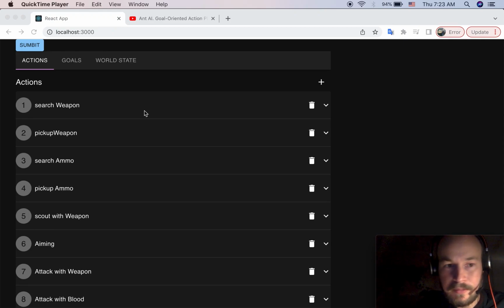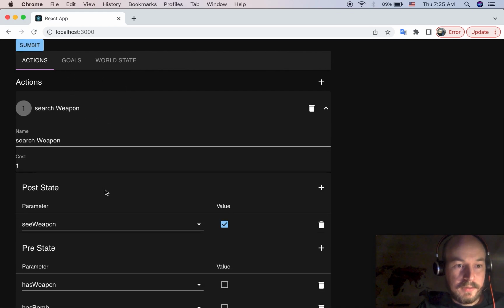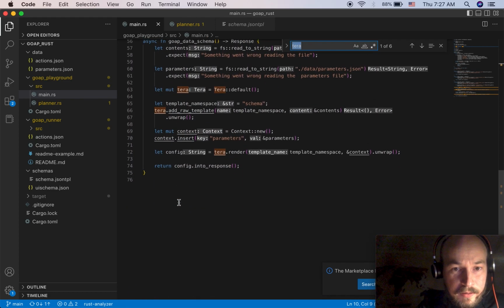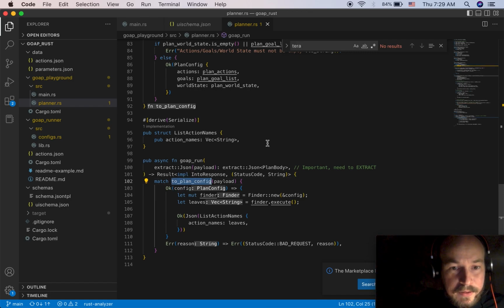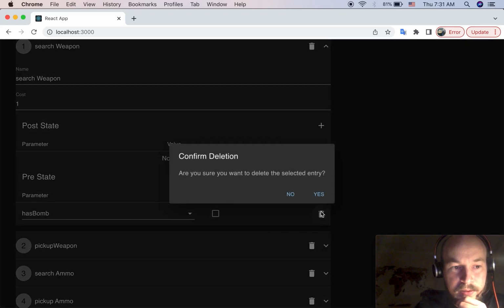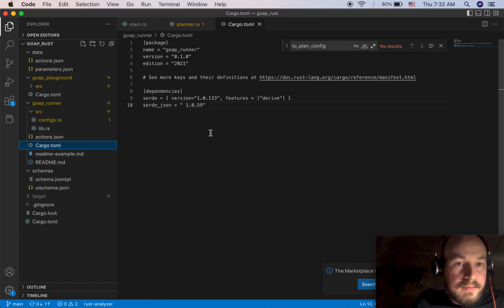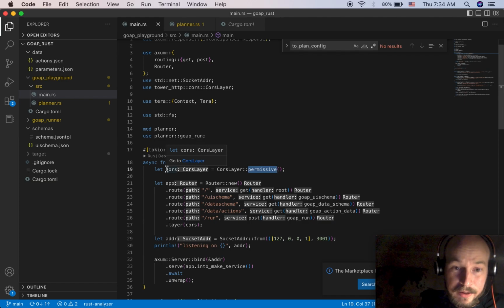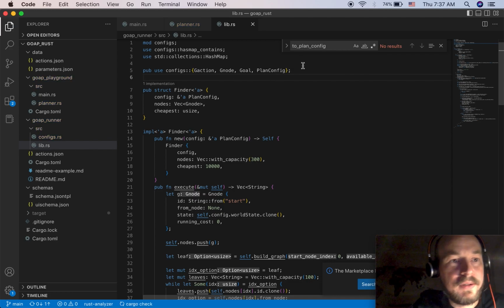GOAP - completed. Rambling. Axum and React app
Completed simple server in Rust/Axum with React front end.
Just talking what was done